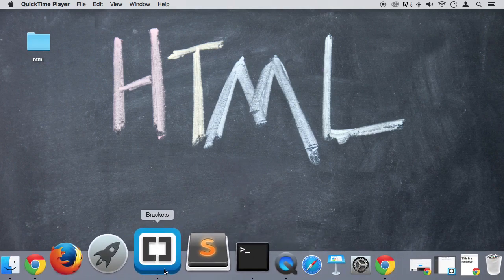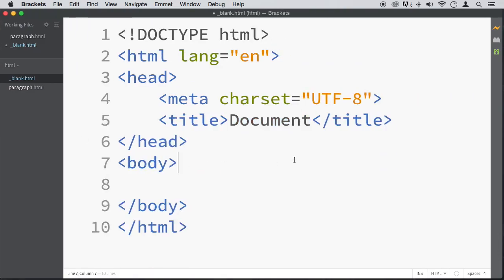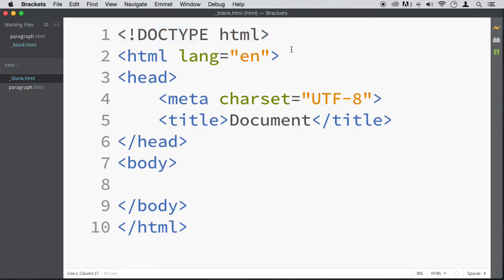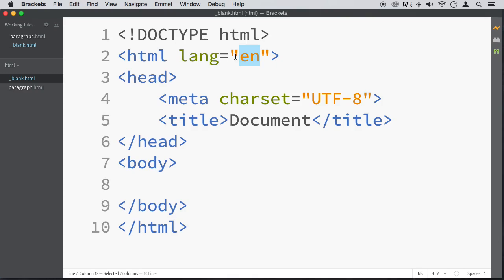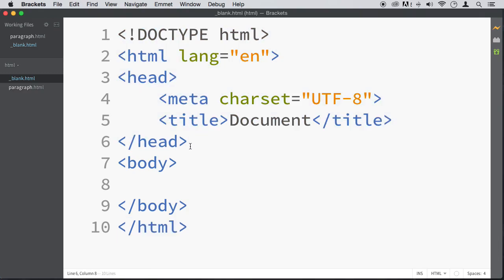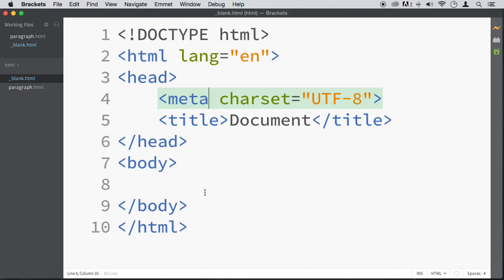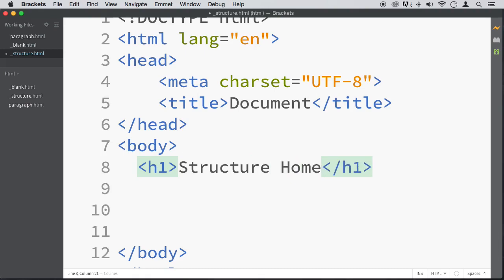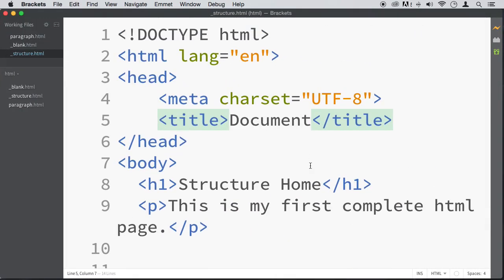HTML and CSS for Beginners Course Part 6/49 Exploring the Document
FREE Course

Web BrowseR

Who this course is for:
Total beginners